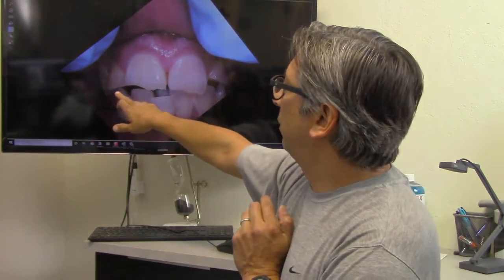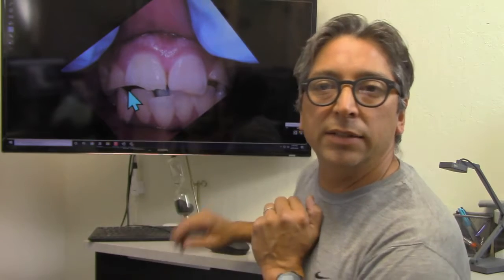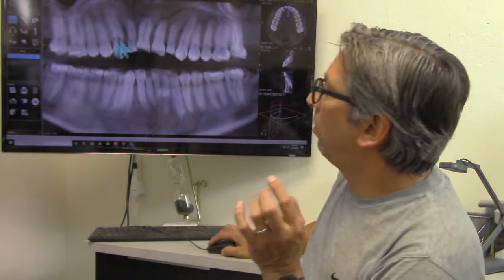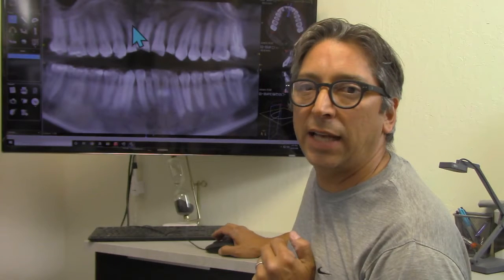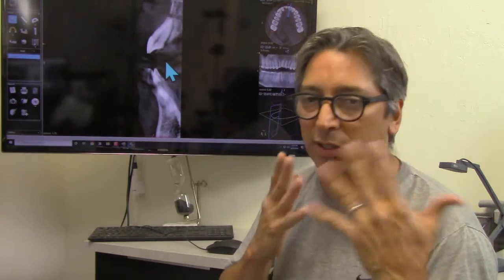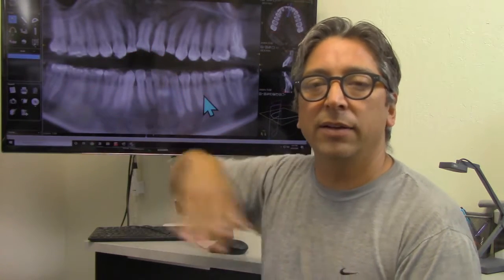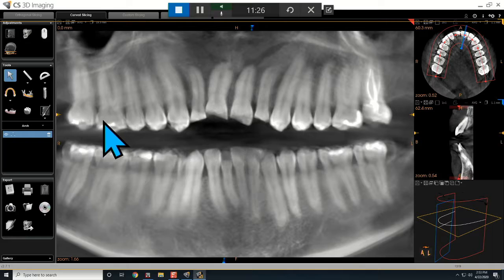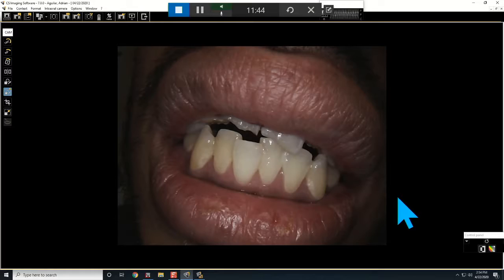[ LIVE ] Case Study AA4036000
Veneer case.